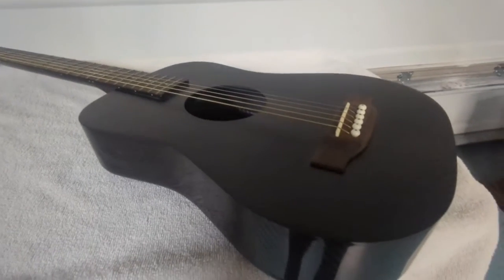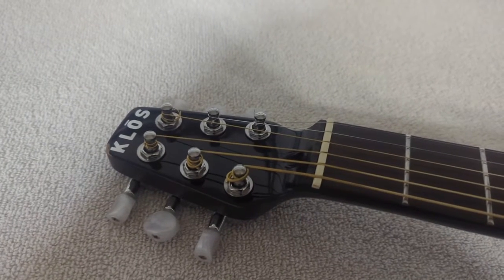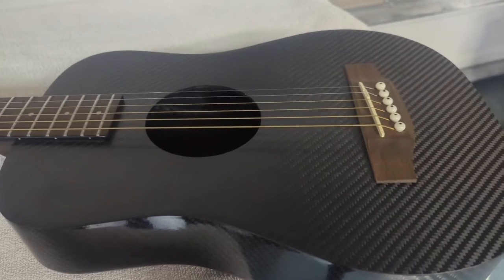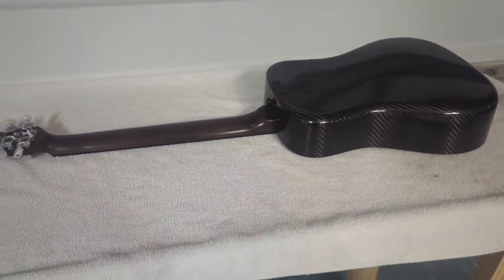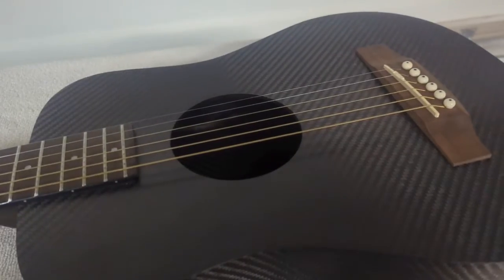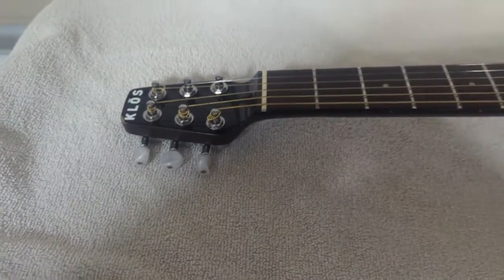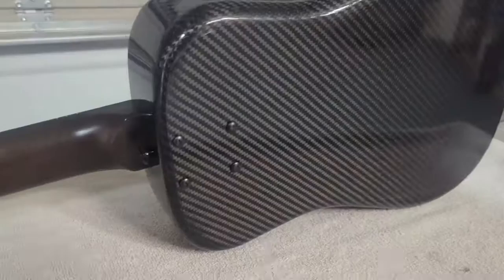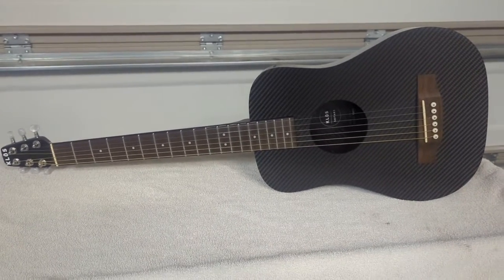Klos Hybrid Travel Guitar Review 🧳 🎸 📋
This is a review of the Klos Hybrid Travel Guitar (mini) after over 2 years of use. The hybrid series has a carbon fiber body with a wood neck and bridge.